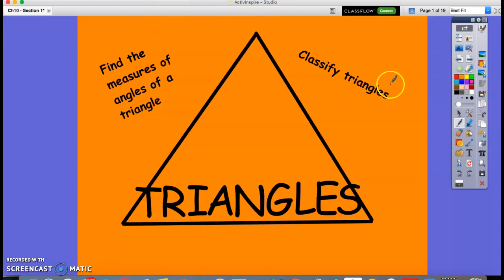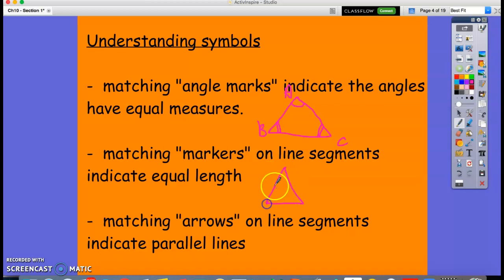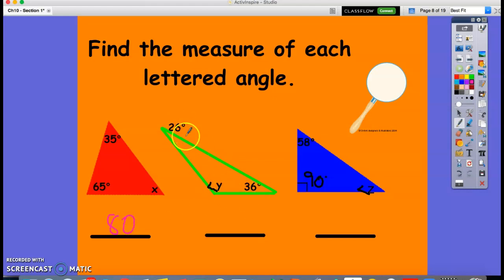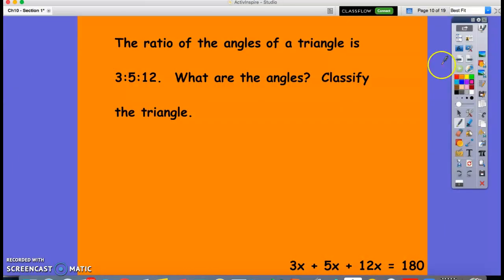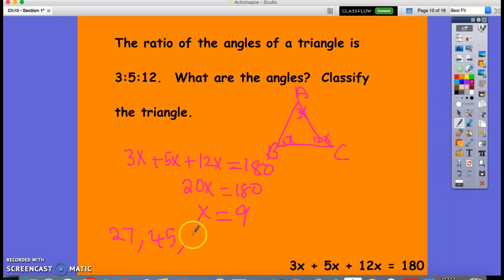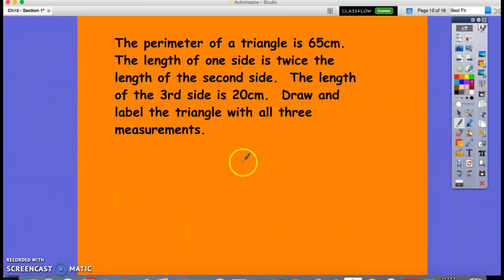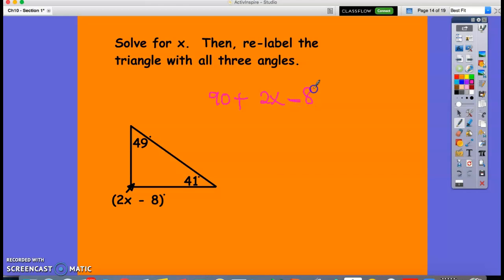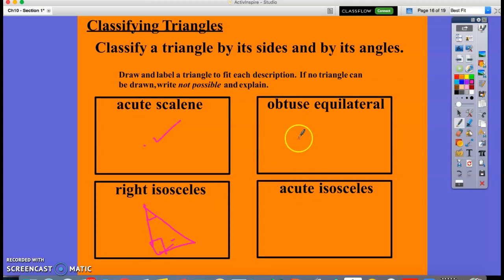Pre-Algebra Section 10.1